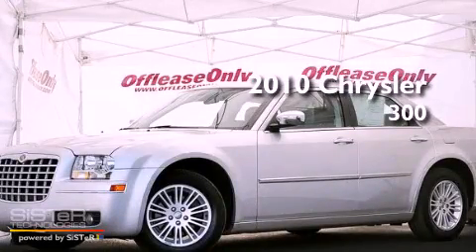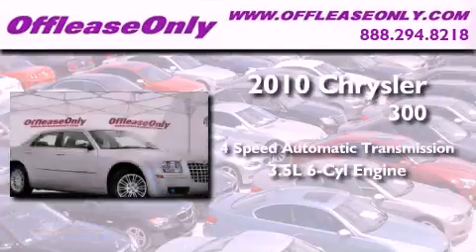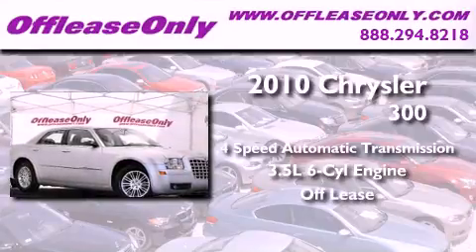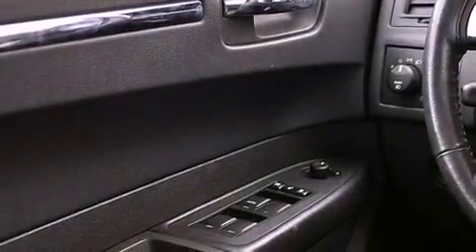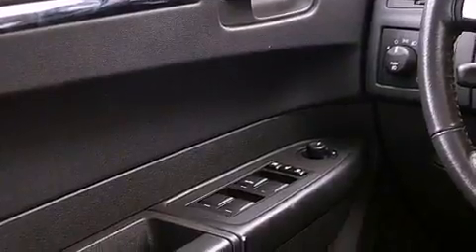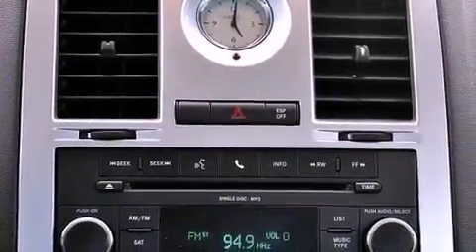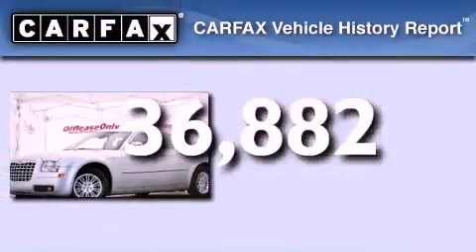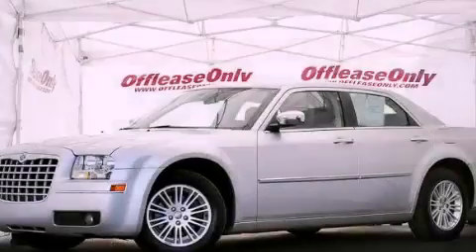Used 2010 Chrysler 300 Ft. Lauderdale FL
Year : 2010
 Make : Chrysler
 Model : 300
 Engine : Gas V6 3.5L/215
 Trans . : Automatic
 Exterior : Bright Silver Metallic
 Miles : 36,882
 Interior : Dark Slate Gray
 Stock : 38415

 Used 2010 Chrysler 300 Lake Worth FL